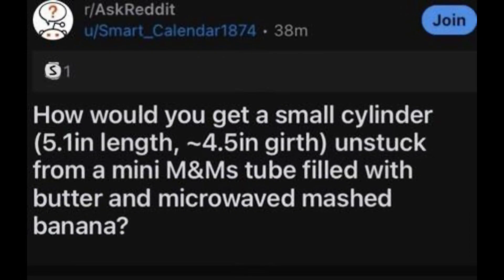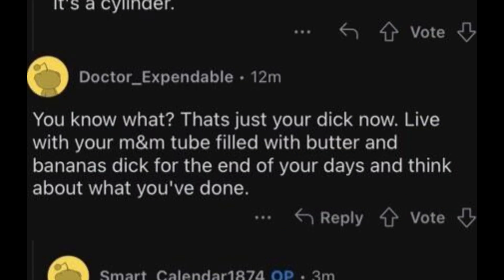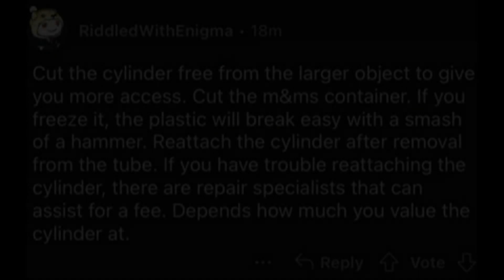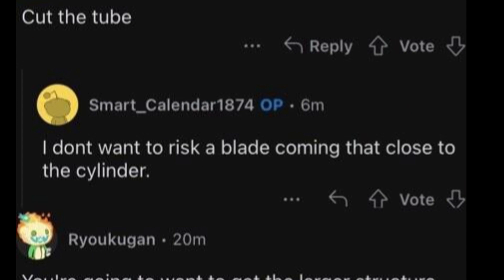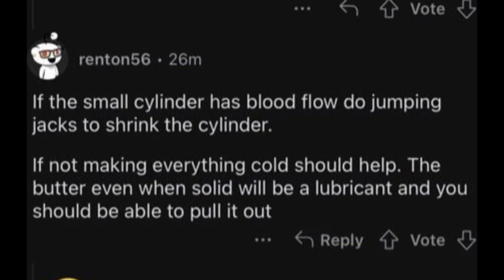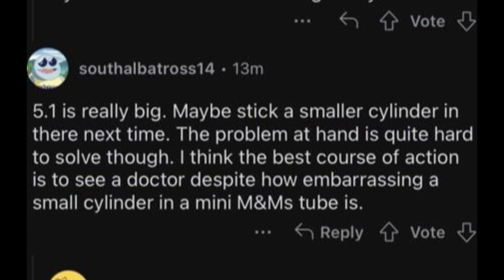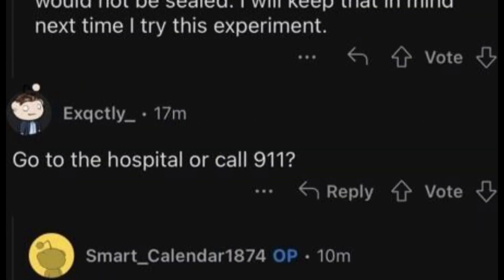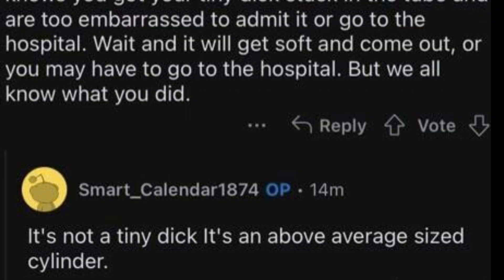The M&M tube incident..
so we may have a "little" problem...